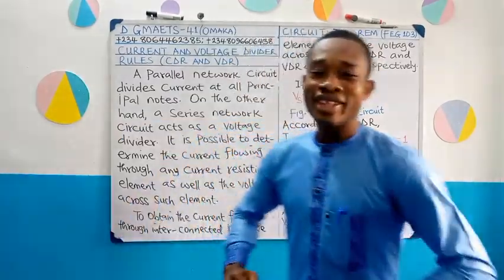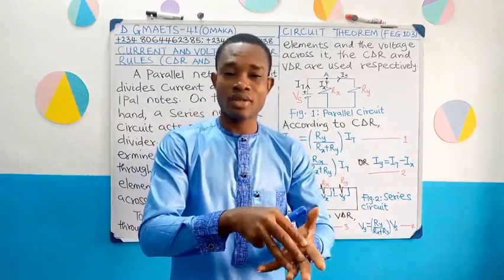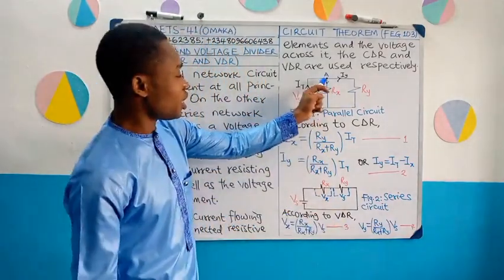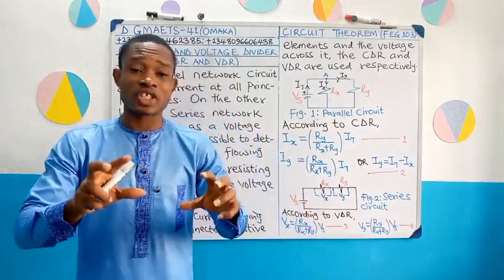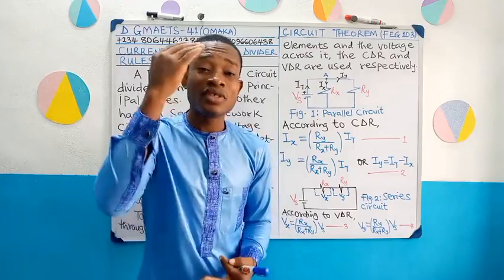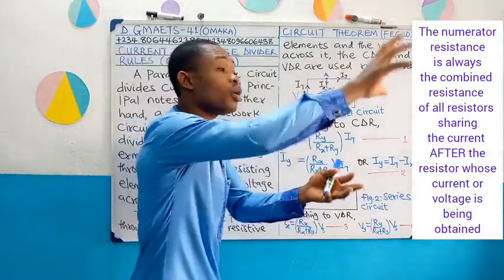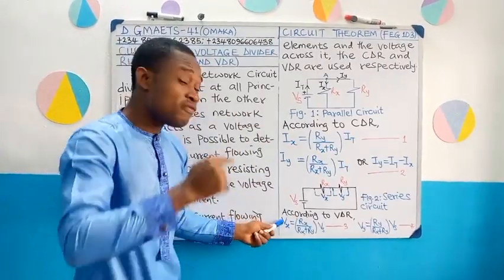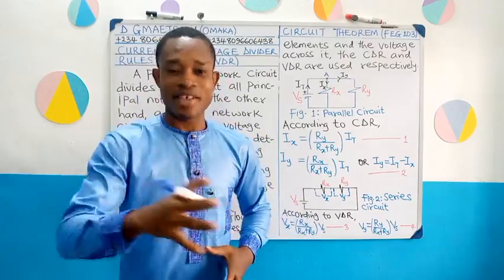FEG 103: Basic Principles of Current and Voltage Divider Rule– Introduction to Circuit Theorem